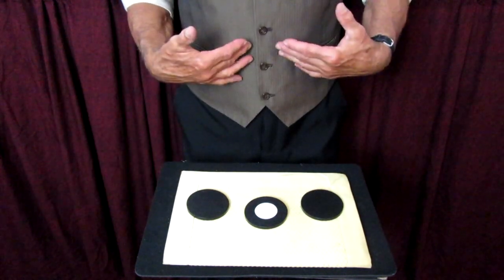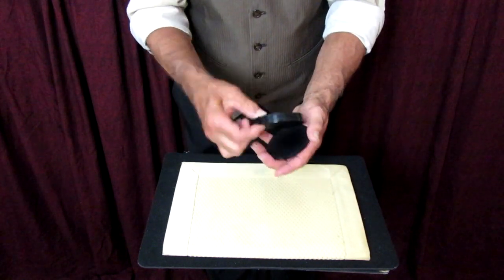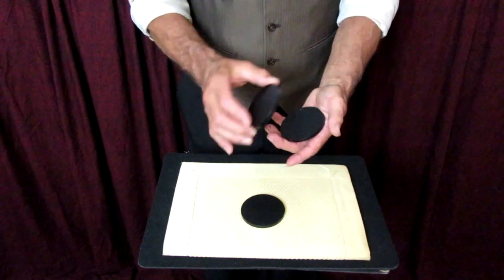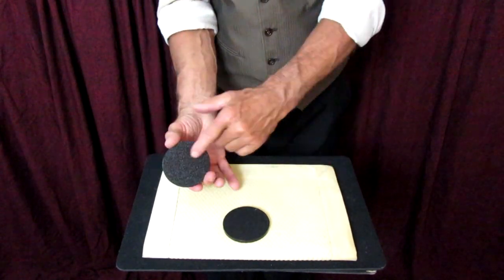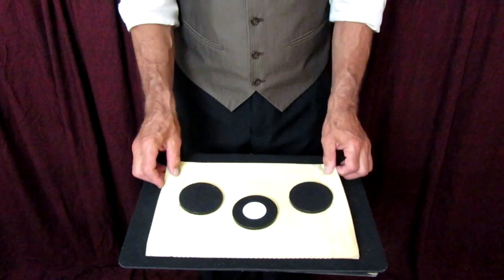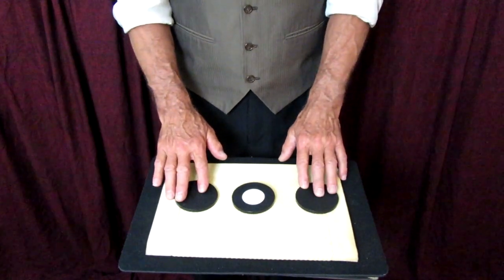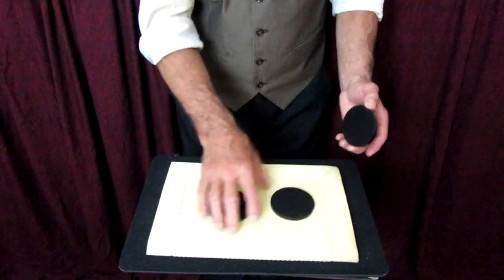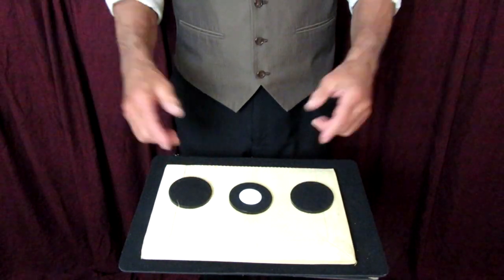3 Disk Monte Tutorial: The Double Lift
This is a very informal tutorial on the double lift when performing 3 Disk Monte.
This is an excellent move to use occasionally as an alternative to the Hype.

Many, many  people have requested a video showing some moves & explanations other than the hype. This is one move I highly recommend to have in your bag of options :-)

00:22 Demo of move
01:08 Explanation
06:12 Hype to hide winner
09:19 False Spin Display
11:38 Stealth Display
15:10 Rhumba Count
16:12 Final thoughts